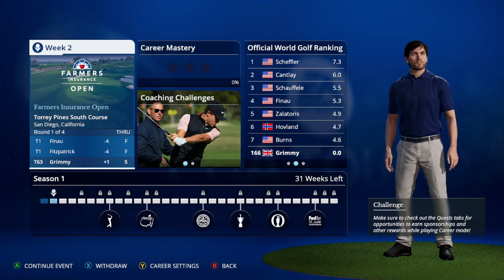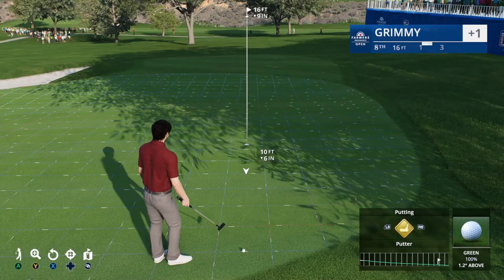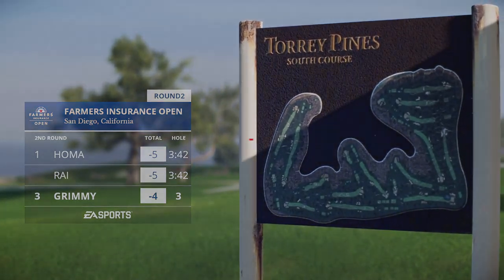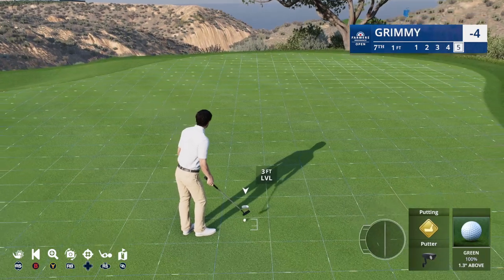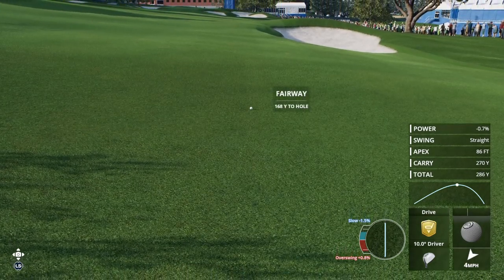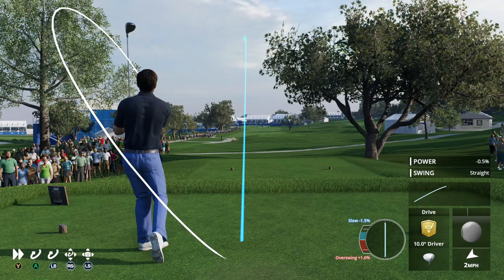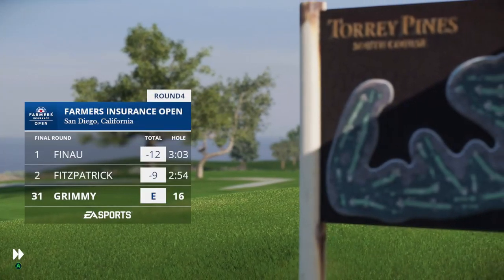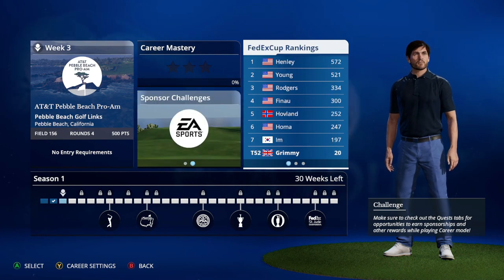Final Round with Patrick Cantlay! - EA Sports PGA Tour 2023 Career Mode #8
Today we make our first cut on the PGA Tour!

And we are playing our Final Round alongside Patrick Cantlay!

Some great shots and some. not so great shots!

I will also being streaming the online tournaments at some point over on my twitch!